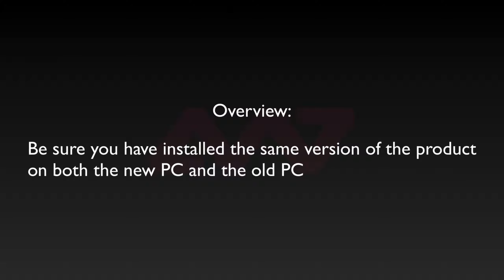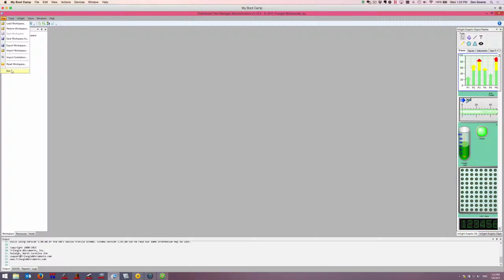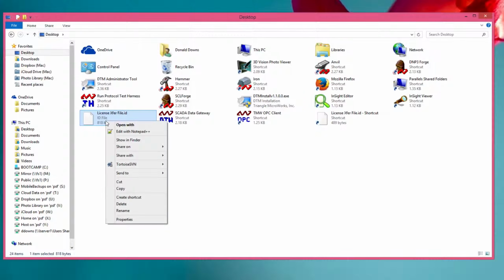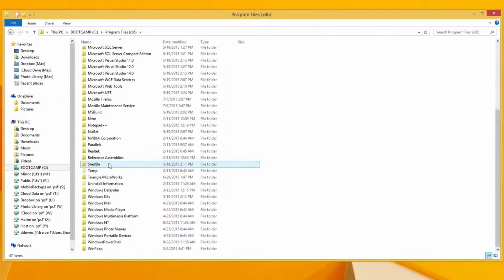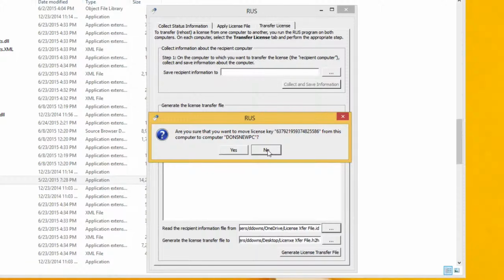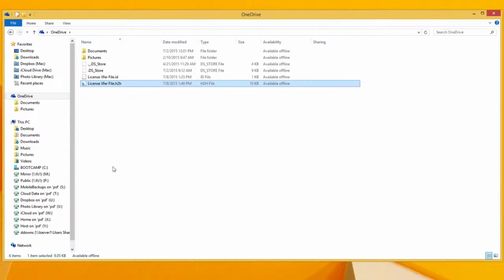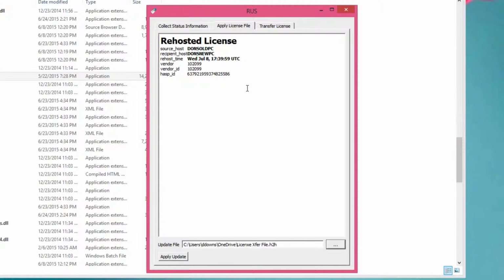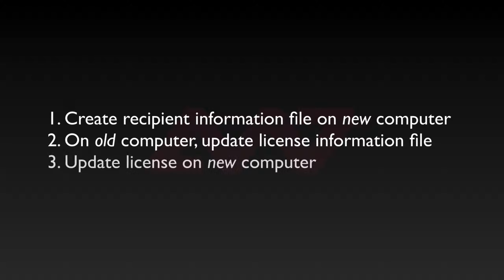Transfer License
This video describes how to transfer a license on Triangle MIcroWorks Products using the new Safenet licensing scheme. For products using this license mechanism, you do not have to contact Triangle MicroWorks support in order to transfer a license.